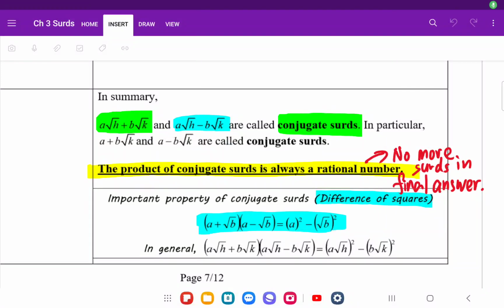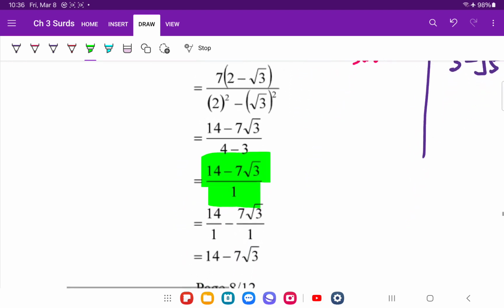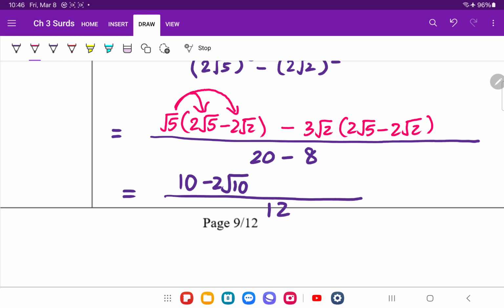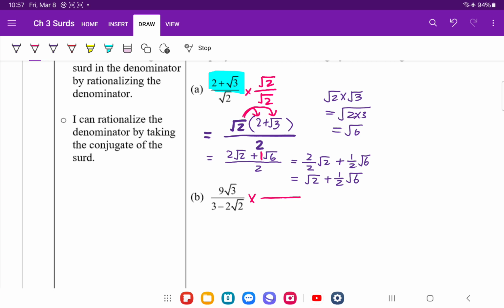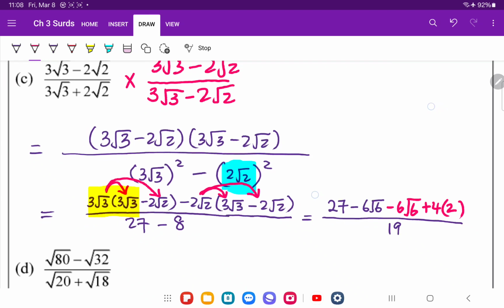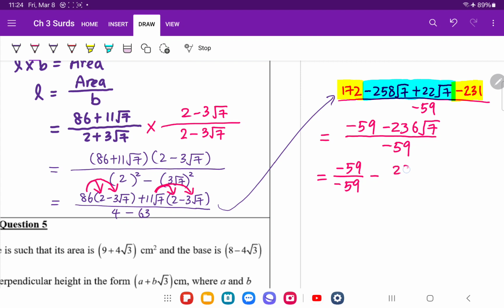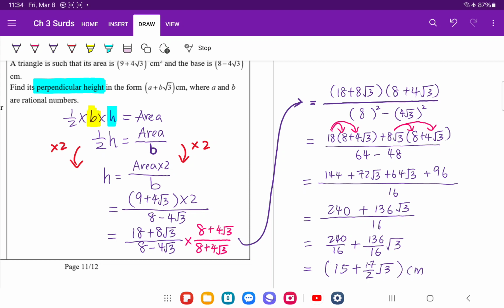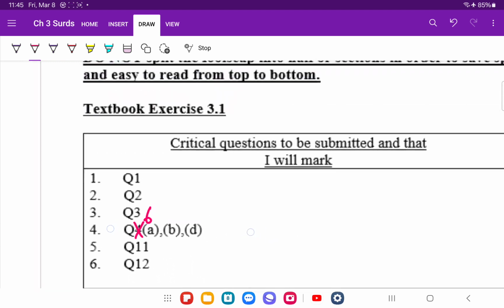Surds March 8, 2024